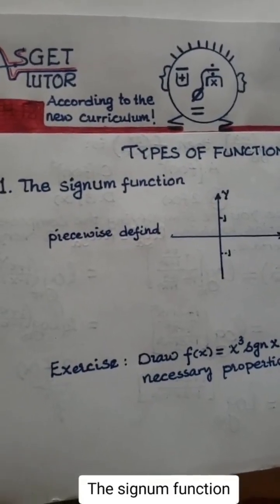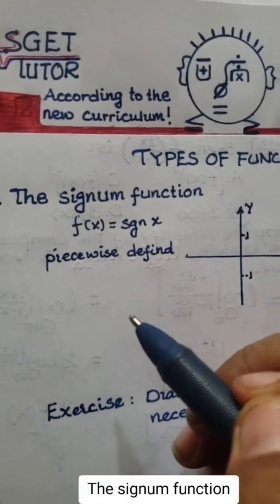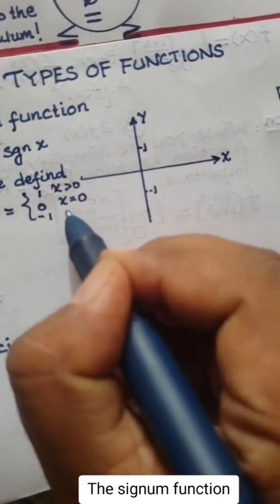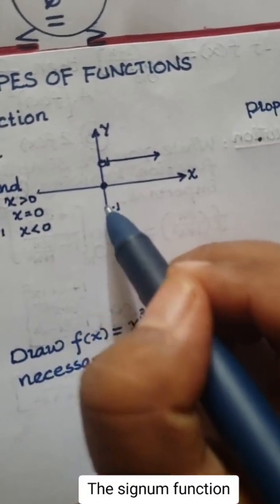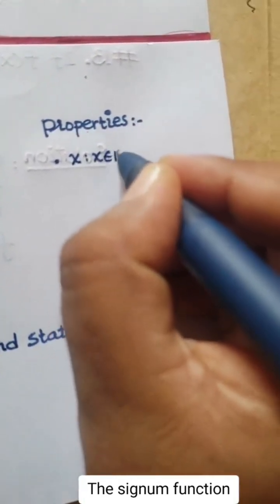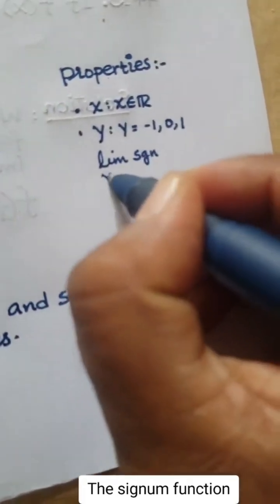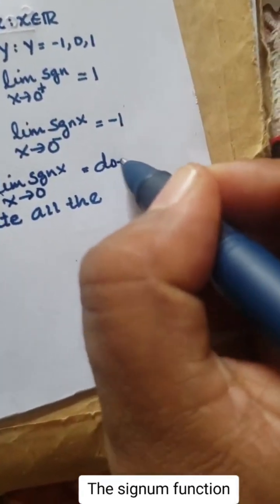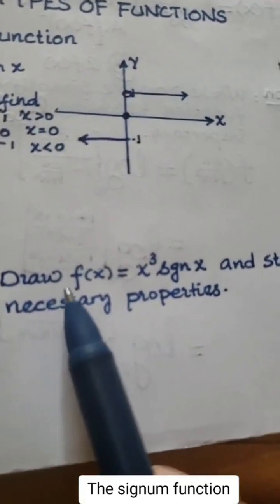The signum function